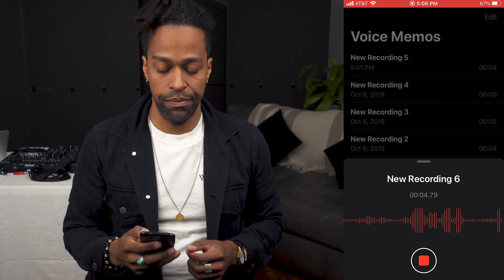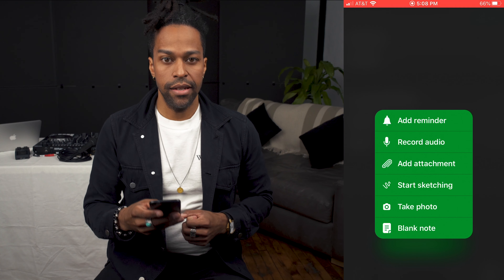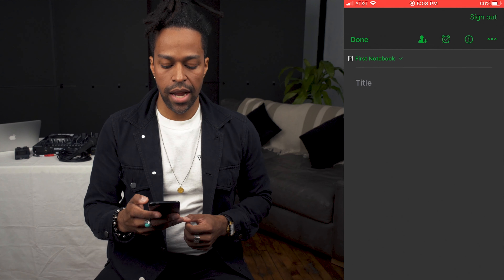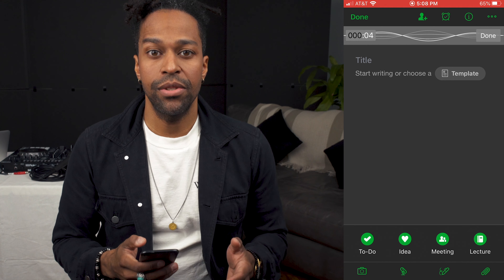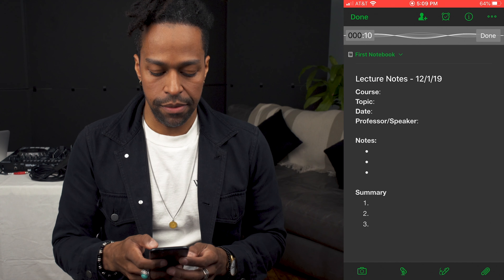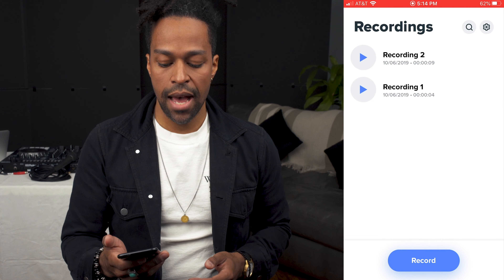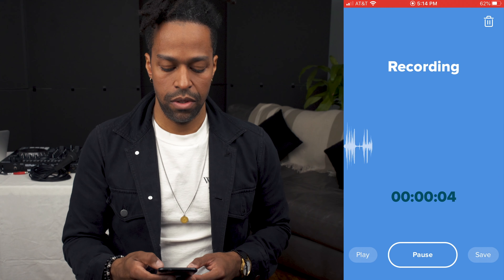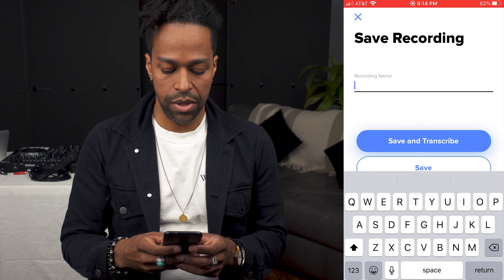4 Easy to Use Audio Recording Apps For Your Phone | Mic Check with Watson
Watson goes over some of his favorite apps to record sound from his phone.

1. Voice Memo
2. Evernote: Note to Self
3. Rev Voice Recorder
4. Easy Voice Recorder Pro

We appreciate you taking the time to listen in.